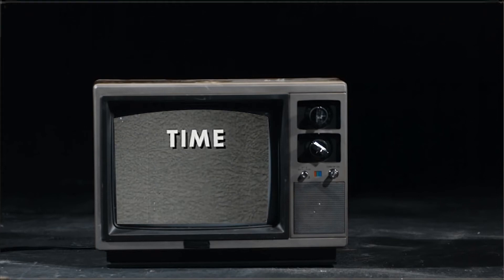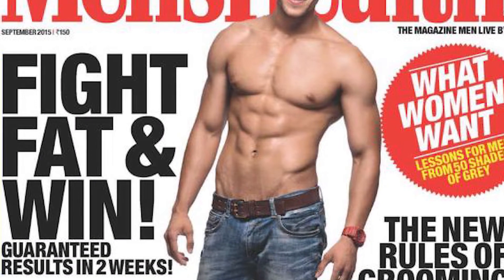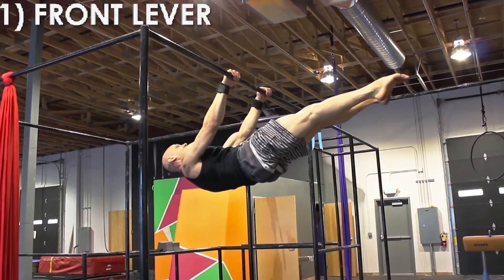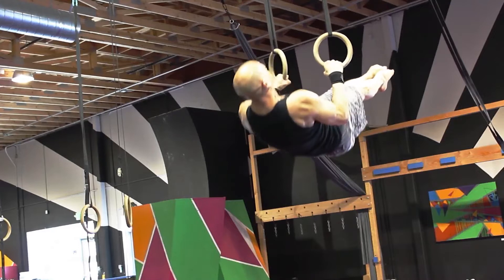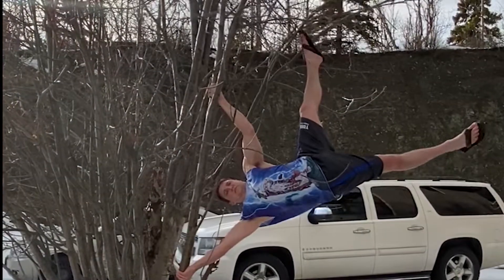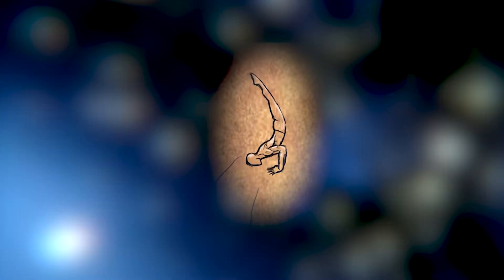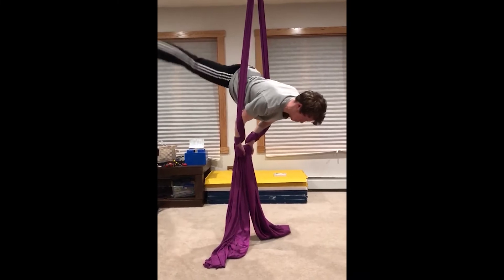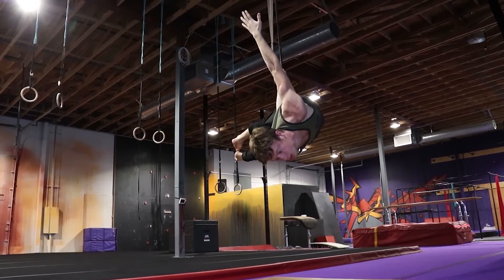STOP working out. Use these Top 10 moves from Ninja Strength instead.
Blessings!

Coach Lee